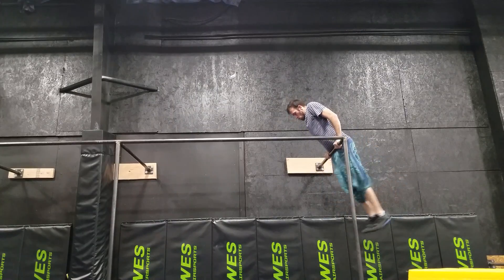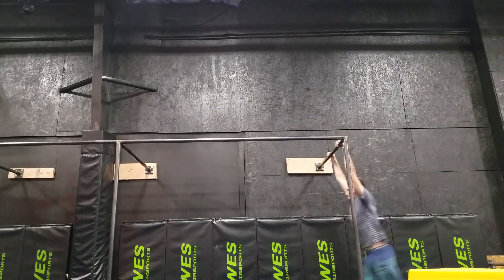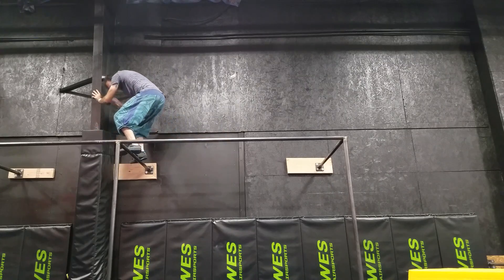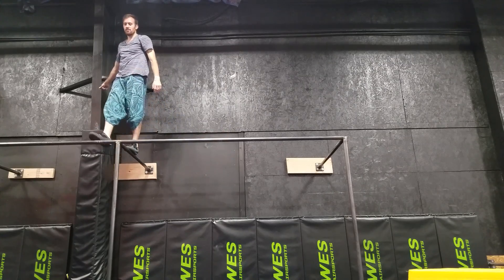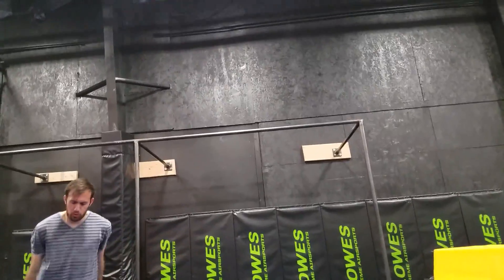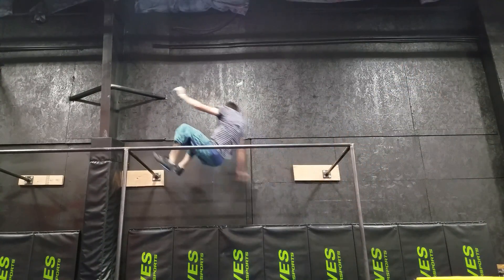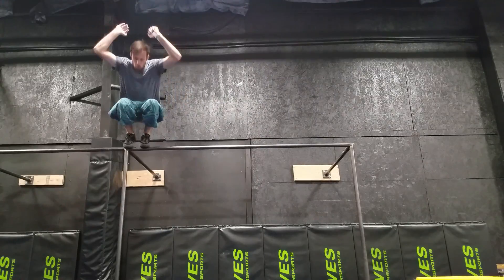8ft Lache To Level Precision - Progression Training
I take you through the steps of how I progress to a level lache Precision.